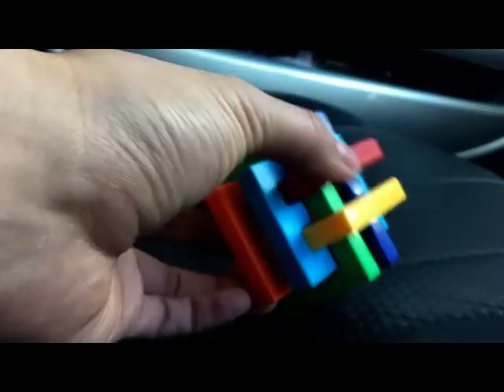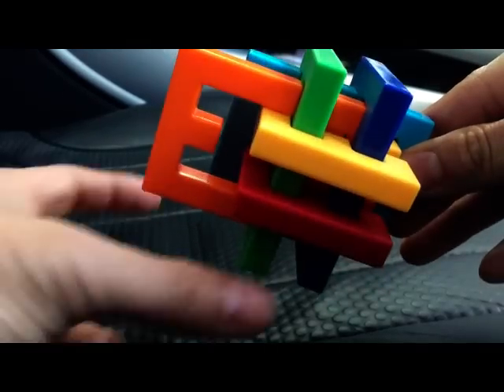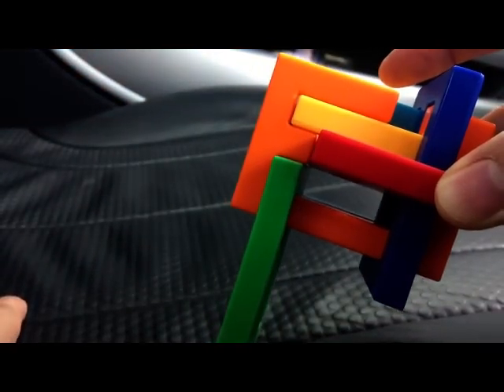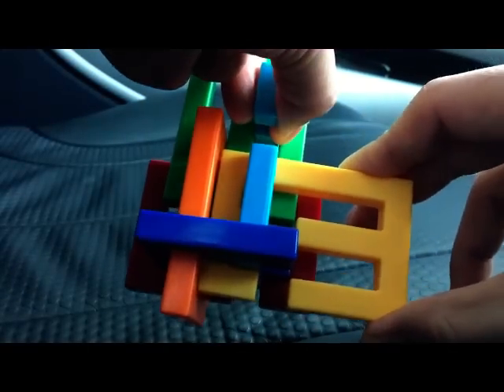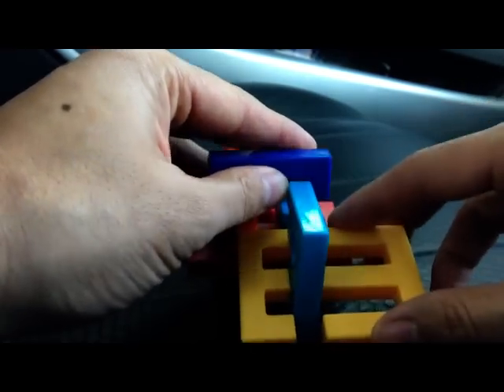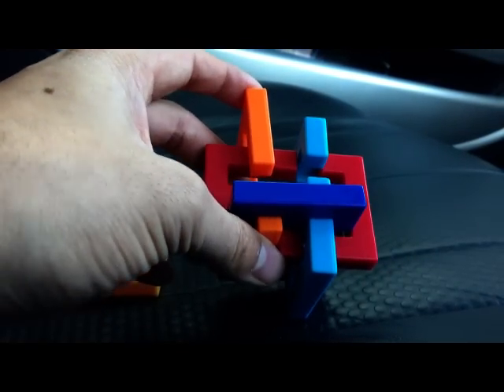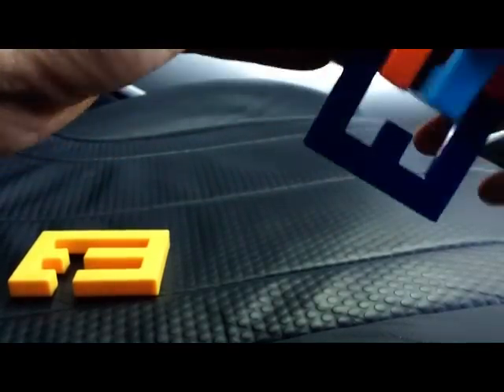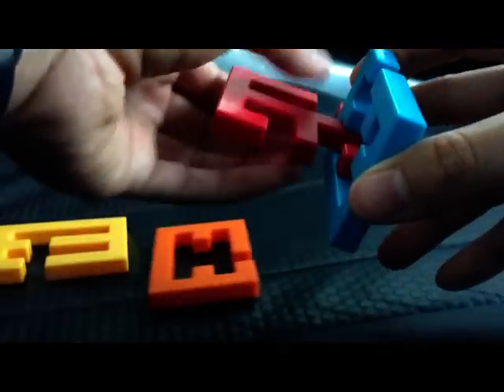How To Solve Gordian's Knot World's Hardest Puzzle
How to solve the Gordian's Knot Puzzle. It is claimed to be one of the world's hardest puzzles.